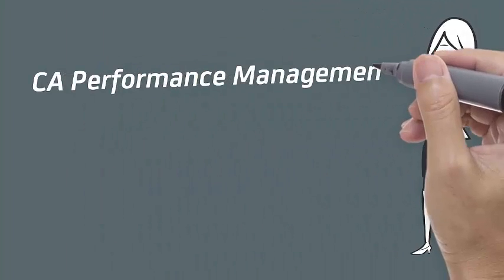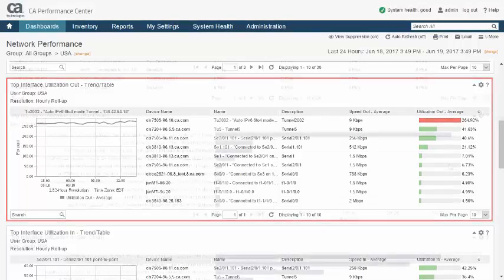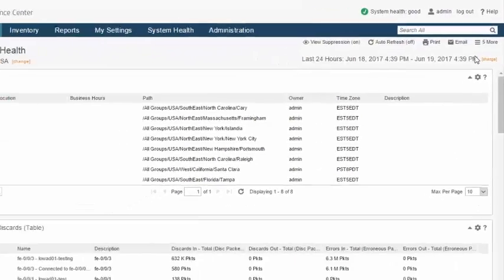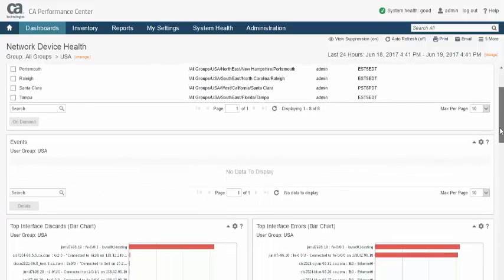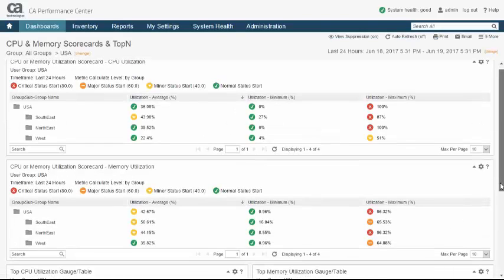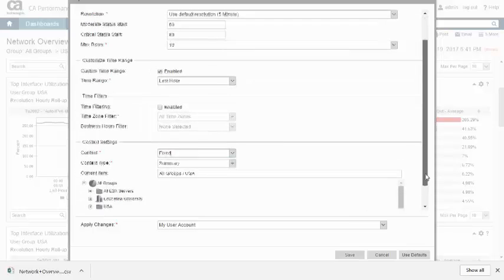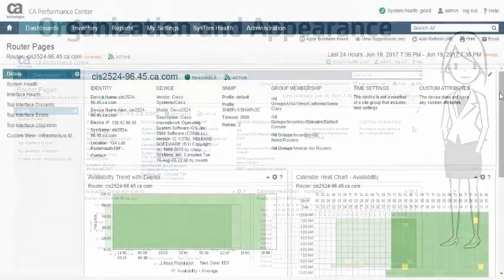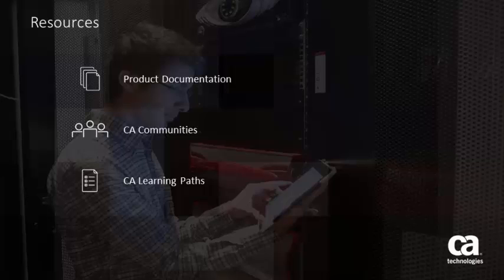Custom Dashboards and Context Pages in CA Performance Management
CA Performance Management comes with a rich set of out-of-the-box dashboards and context pages. But what if these do not fit your needs? This video shows how you can edit factory-supplied dashboards and context pages to customize them to your requirements and how to create new ones of your own.